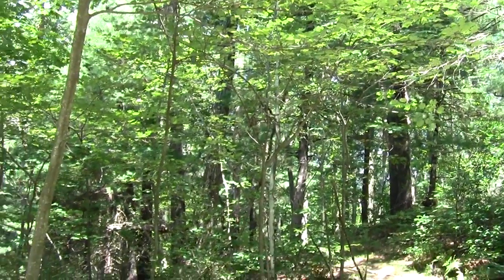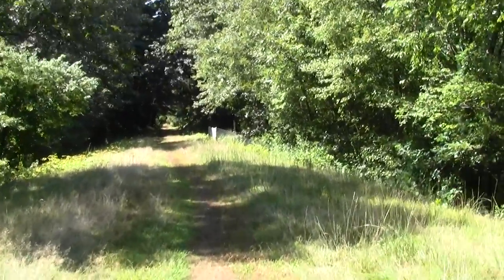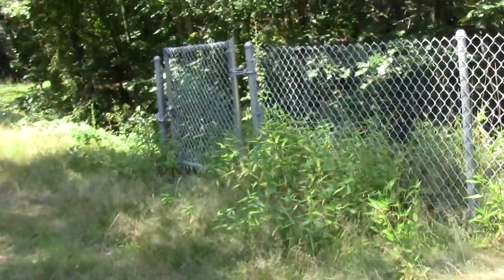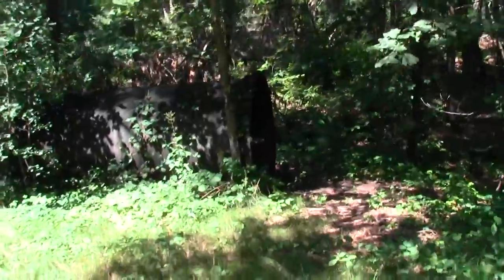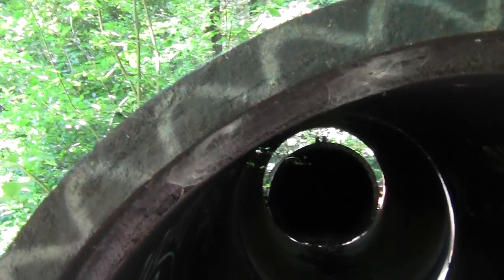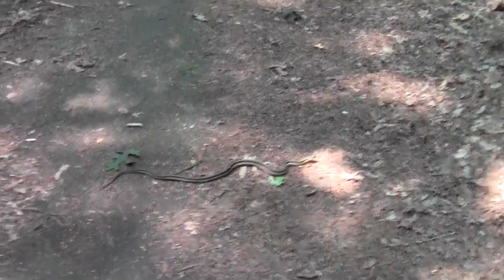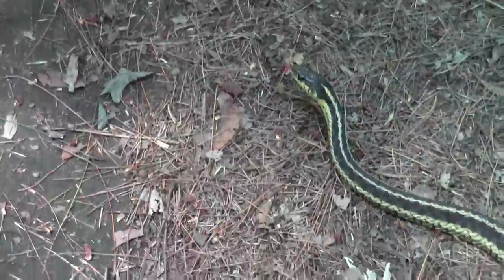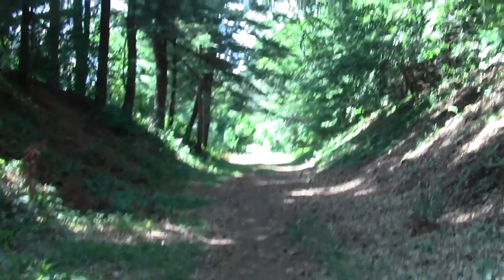Charles River Link Trail Part 9. The Sudbury Aqueduct.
This segment follows the route of a water supply system past huge old pipes and includes an unscripted meeting with a garter snake.